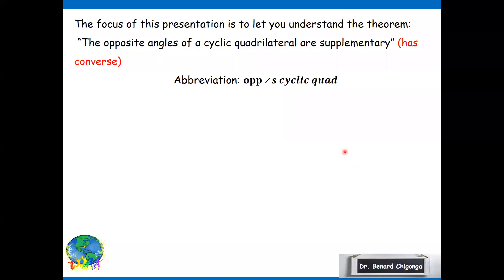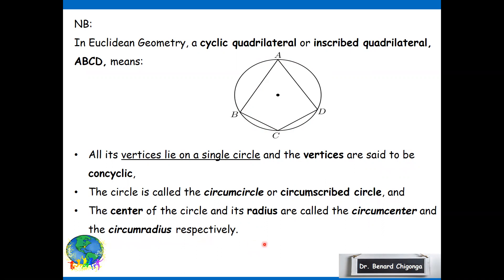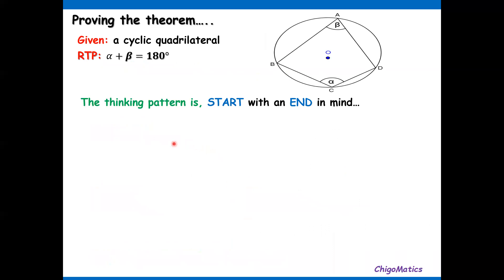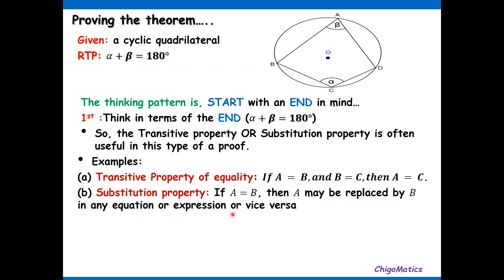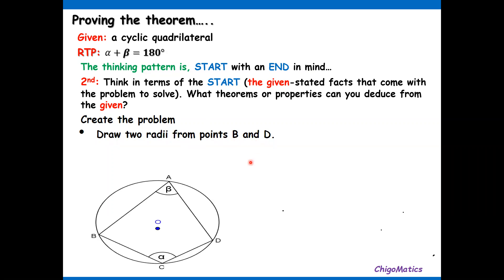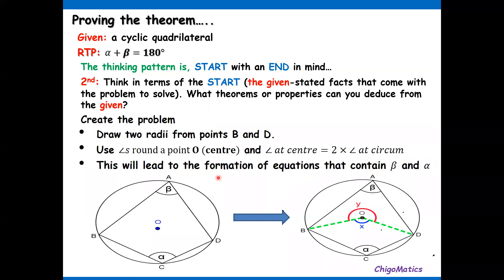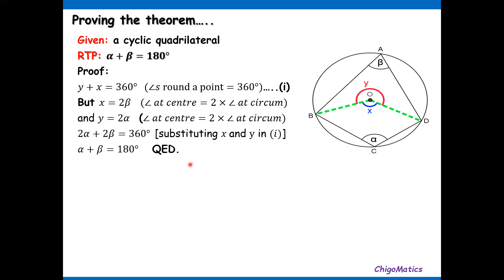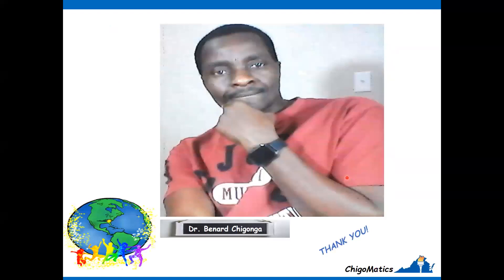The opposite angles of a cyclic quadrilateral are supplementary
If a quadrilateral is cyclic, then its opposite angles are supplementary
The sum of angles round a point and the theorem  angle at center is equals to twice angle at circumference are instrumental in the proof of the theorem. This video provides the proof of the theorem, please watch on!